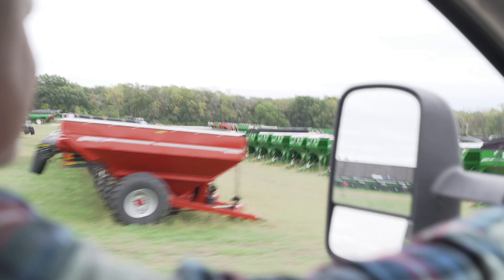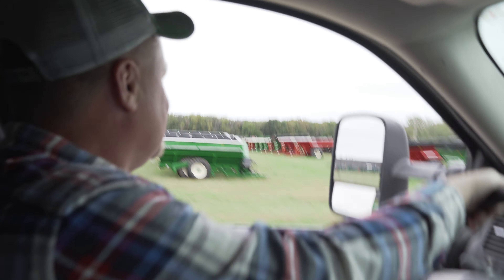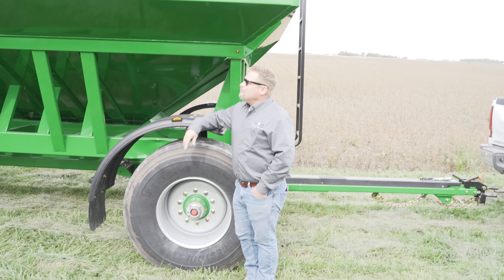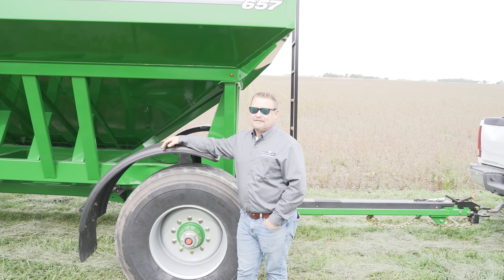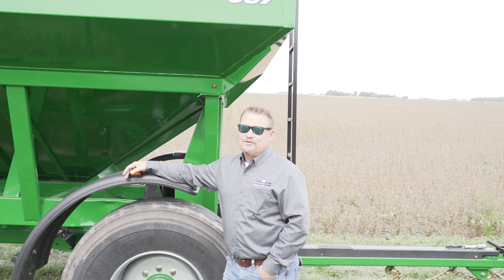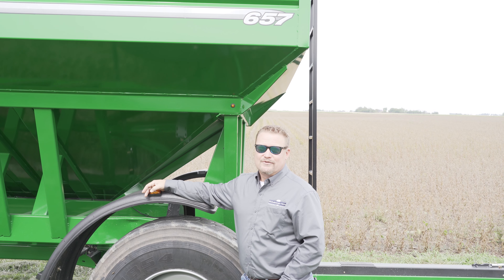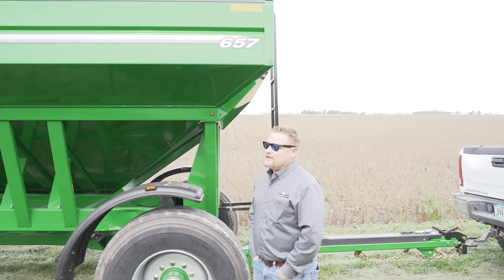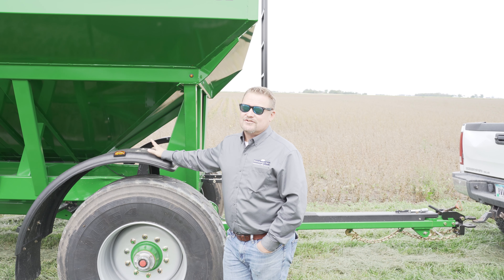Crazy First Day of HARVEST!!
Start of Harvest 2019
Video Topic: Start of Harvest

In this one I’ll be showing you guys a look into the start of harvest. I’ve been waiting to film harvest for the first time ever and hope y'all enjoy it! We had some bumps in the road but ultimately got through it. Super stoked the best time of the year is here once again.

| FILMED & EDITED BY SAWYER M WHISLER